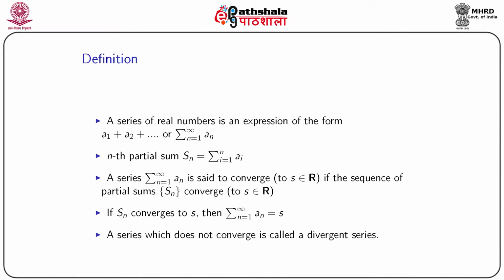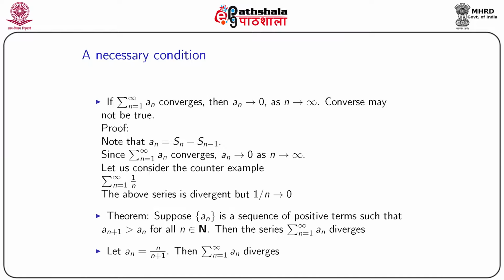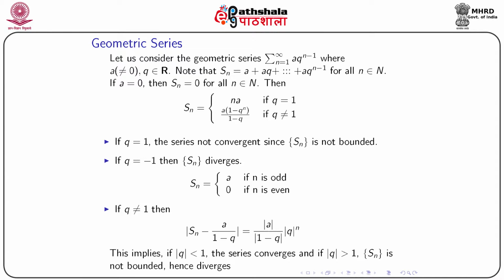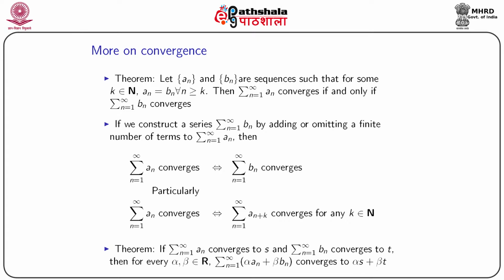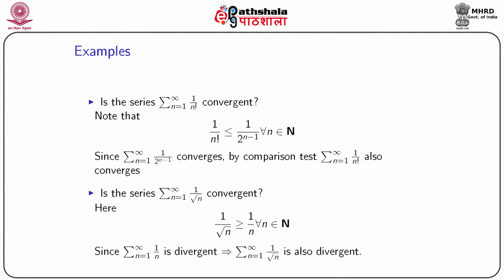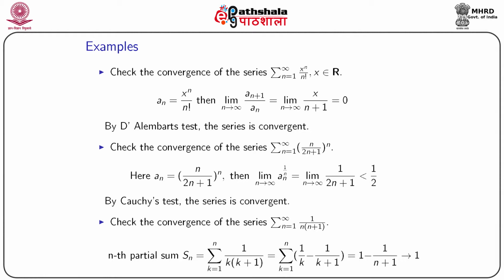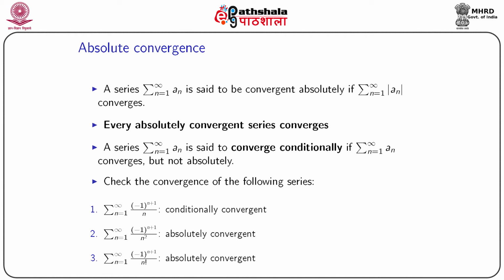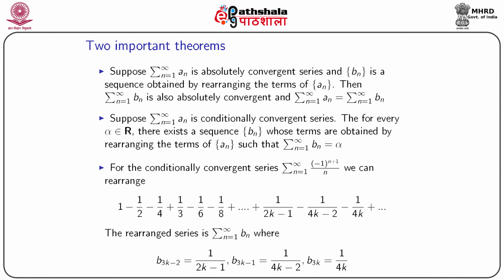Series and its Convergence M-11.